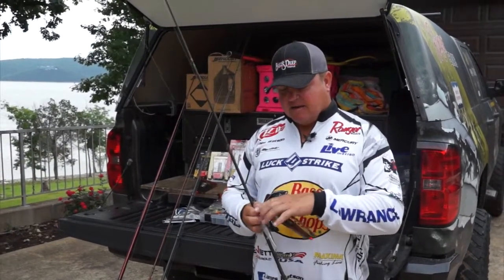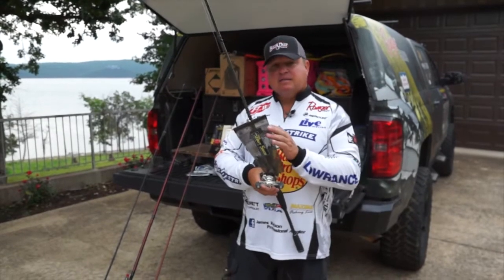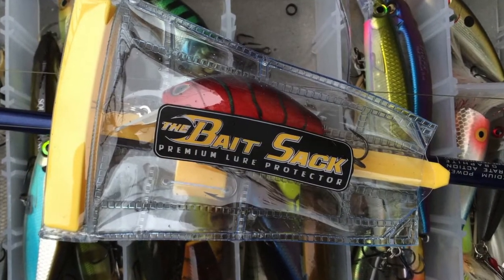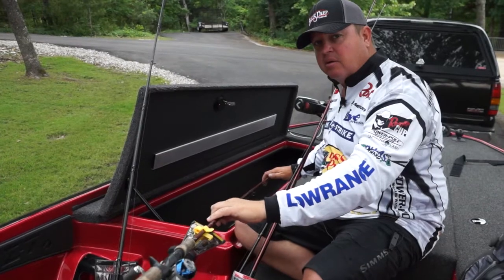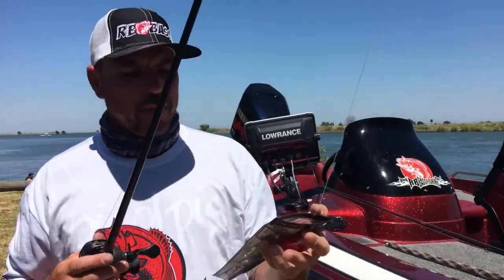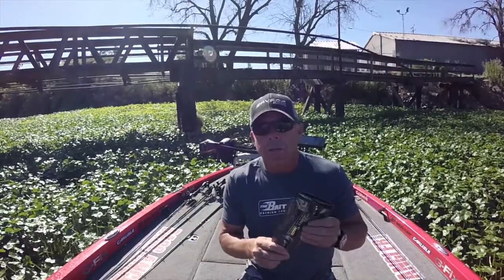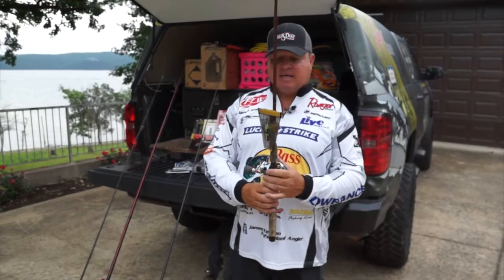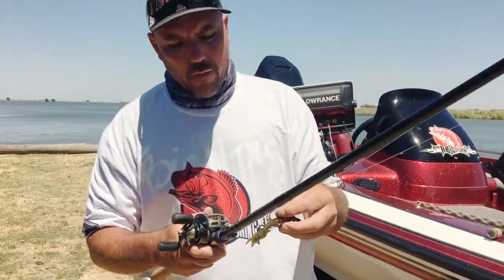The Bait Sack Mix Up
This video is about Cal Coast Fishing Products -The Bait Sack